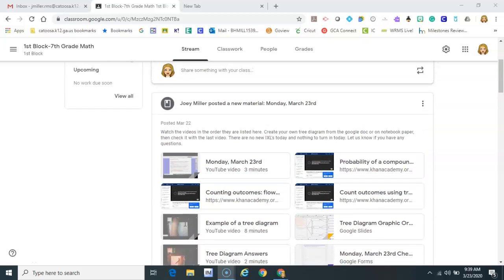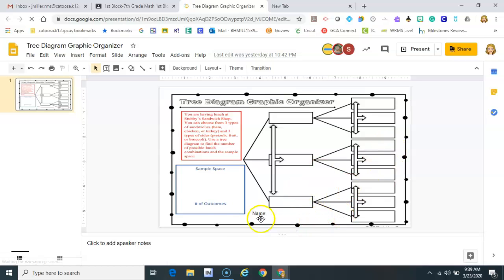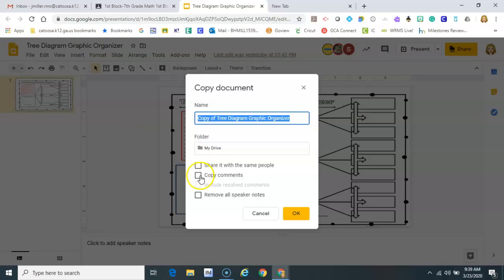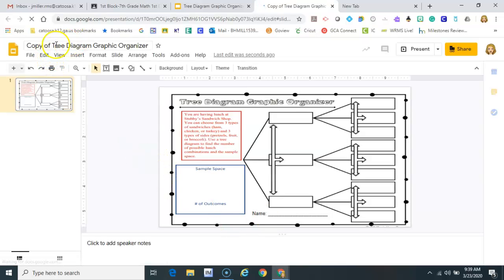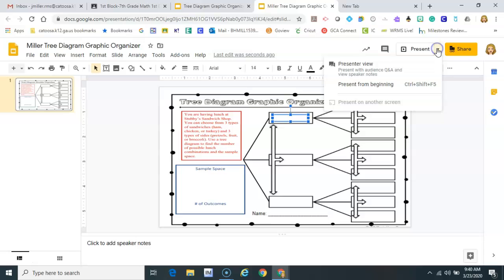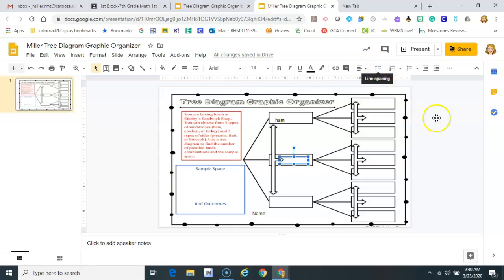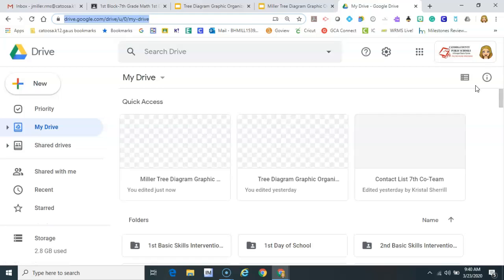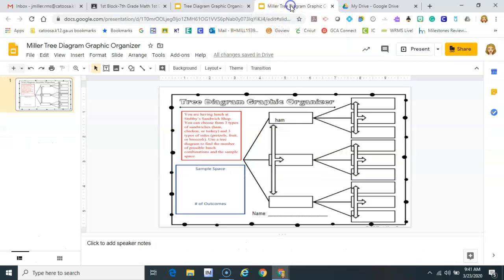How to make a copy of a google doc